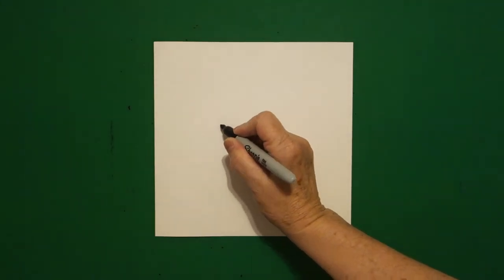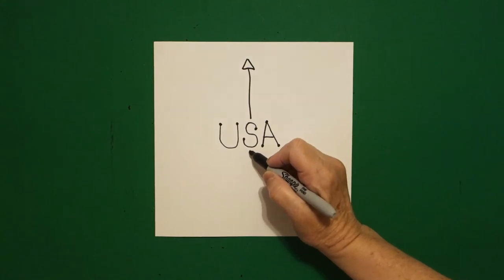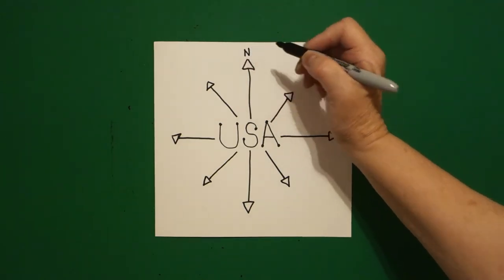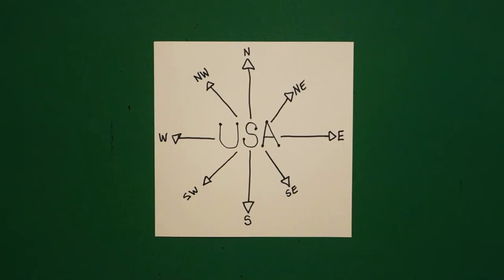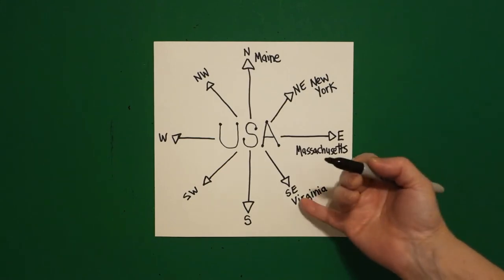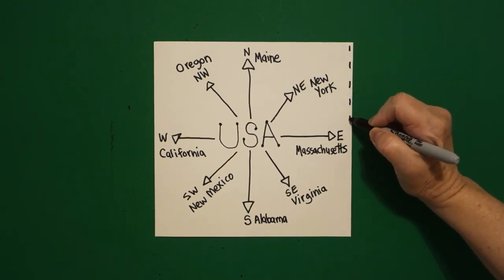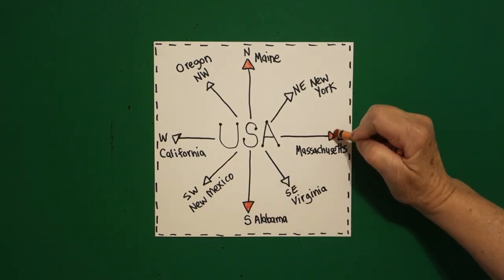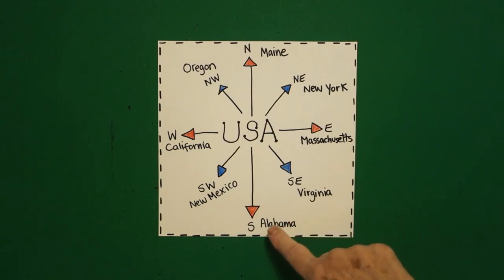Let's Draw a Compass Rose identifying States in the USA by Regions!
Easy to follow directions, using right brain drawing techniques, showing how to draw a Compass Rose and use it to identify states in the USA by region.